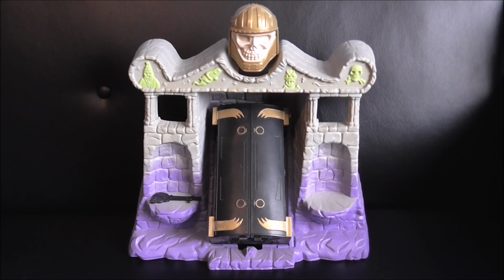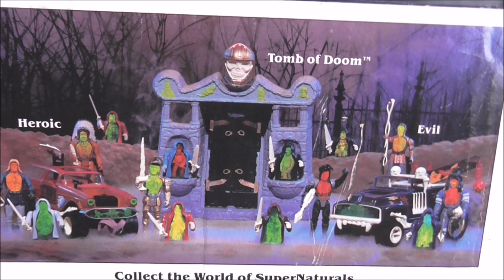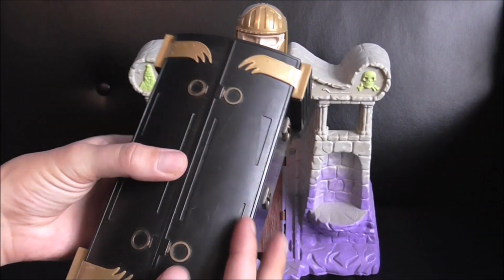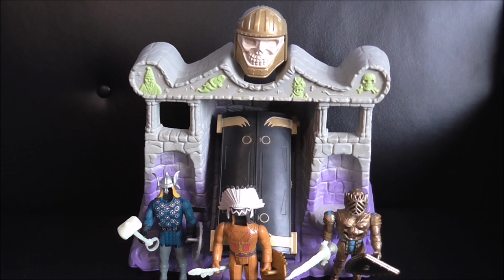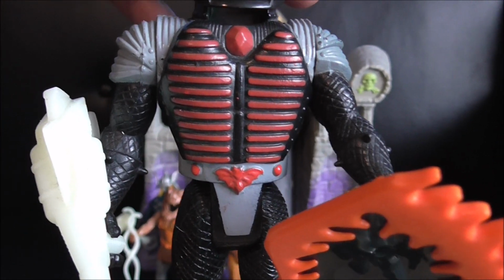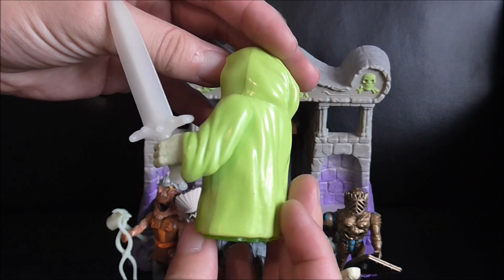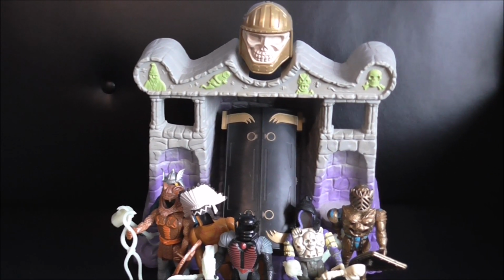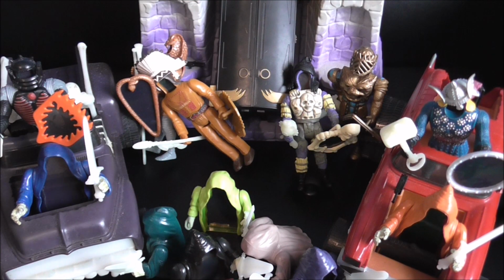1987 Tonka | Super Naturals | toy collection & review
We have a look at the Supernaturals figures, toys and play sets. By Tonka from the Eighties.